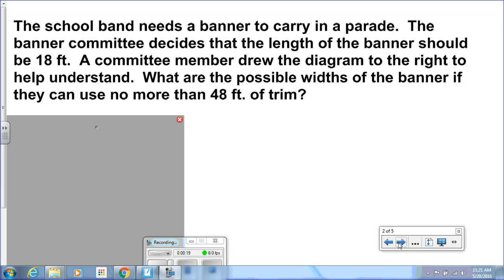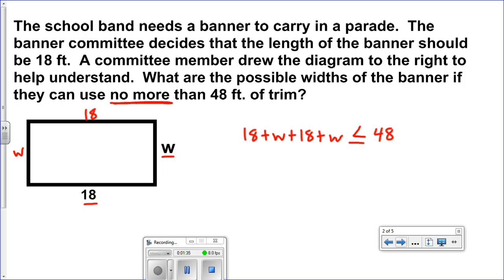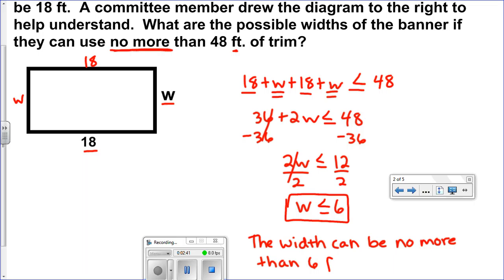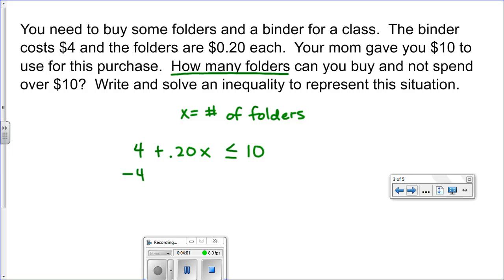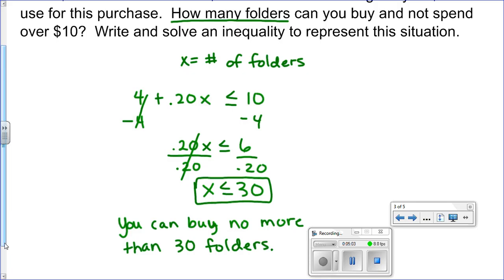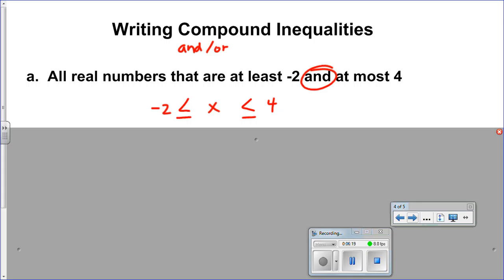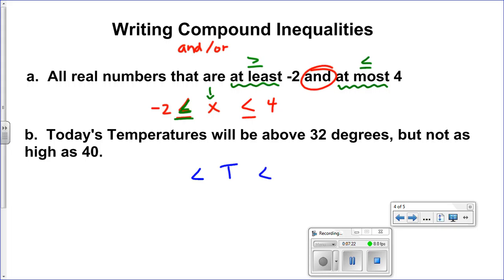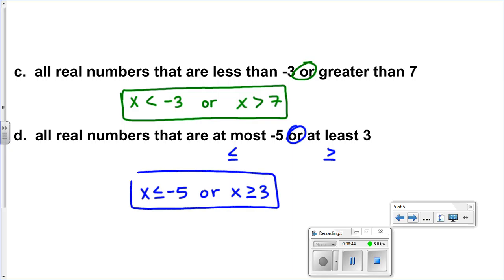Mrs. Cecil's Unit 2 Lesson 3 Video 1